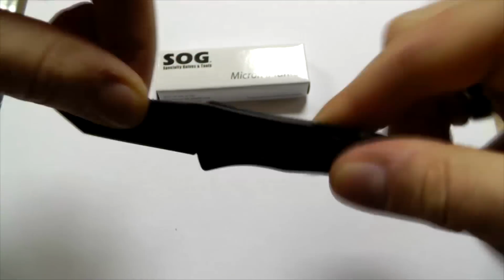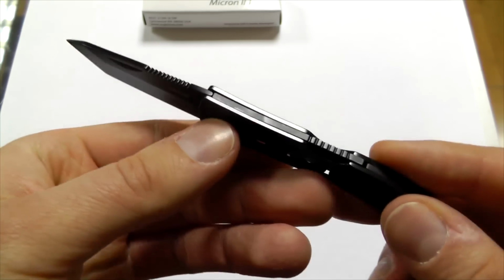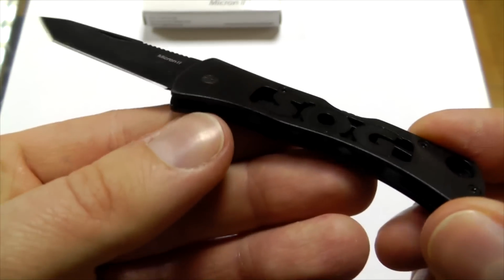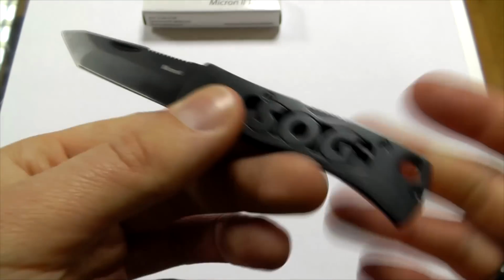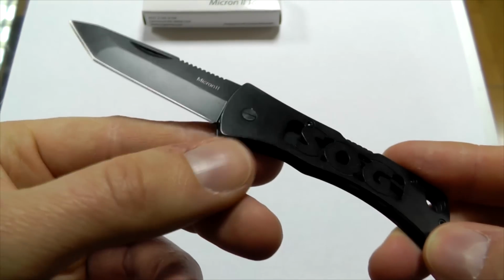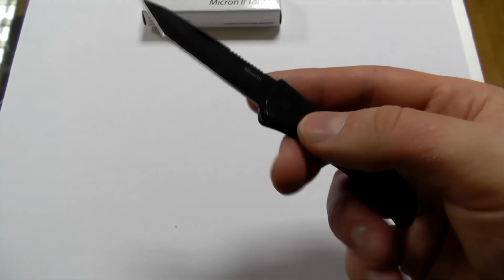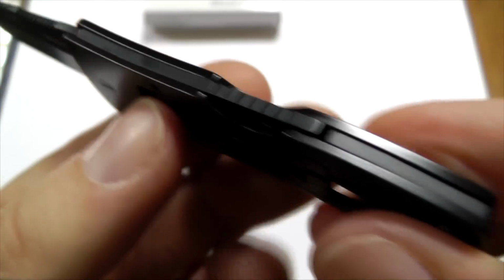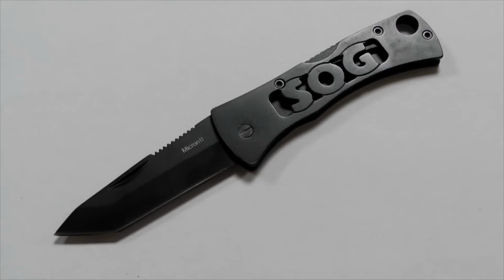SOG Micron II tanto review - Compact keychain knife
SOG Micron 2 - specs:

Overall length: 12.7 cm (5'')
Length closed: 7.2 cm (2.8'')
Weight: 39 g (1.4 oz)

Blade material: 440 stainless steel
Hardness: RC 51-53
Mechanism: Lockback

Price range: $12-15

Pros:
- Sturdy construction, strong lock
- Compact, easy to carry
- Low price

Cons:
- Dull edge out of the box
- Cheap steel